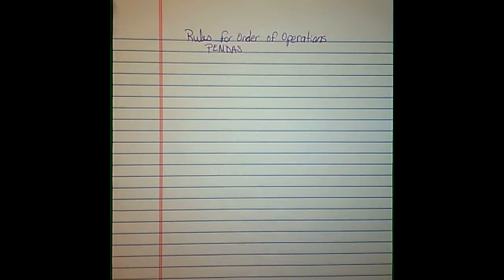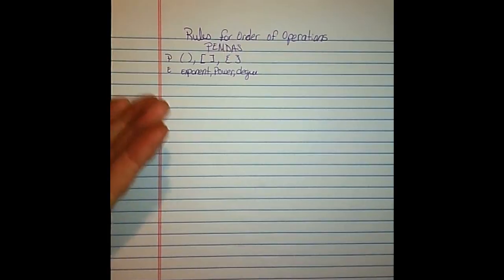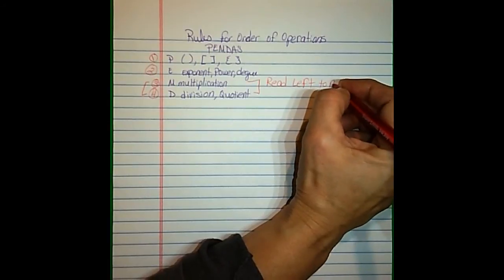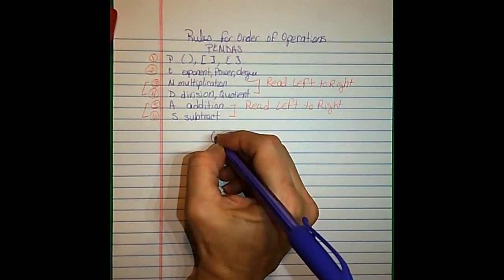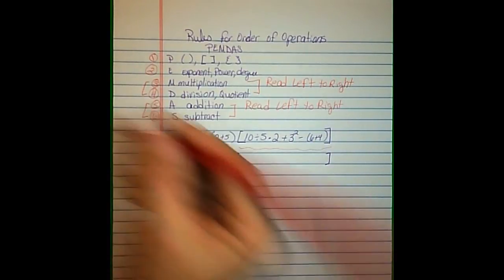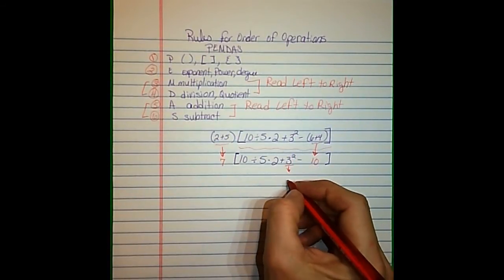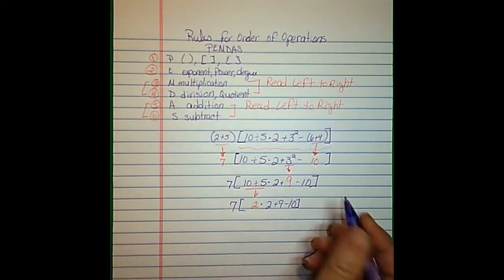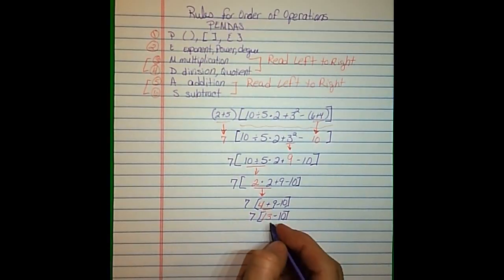Rules for Order of Operations